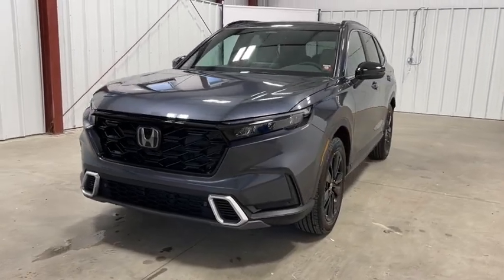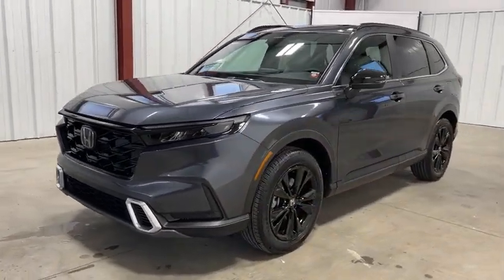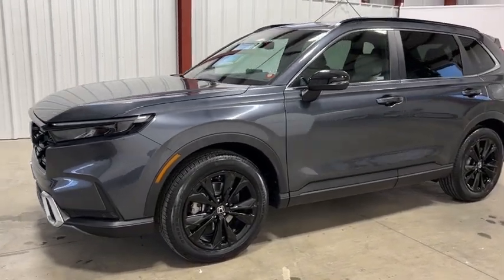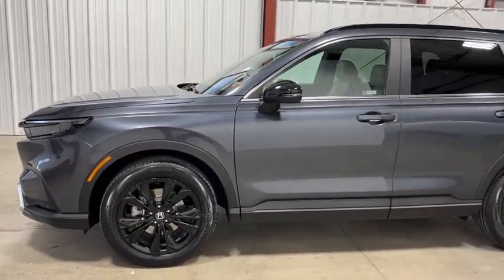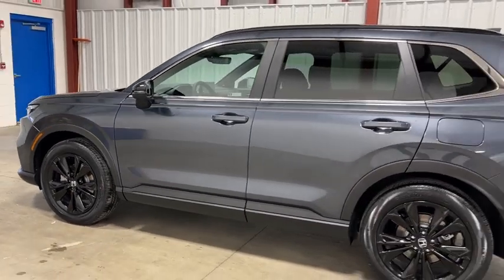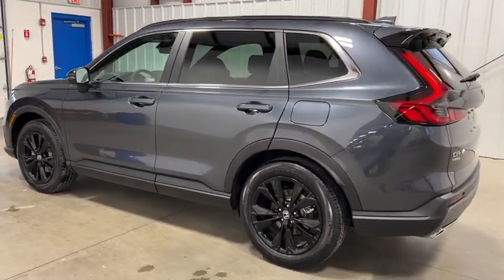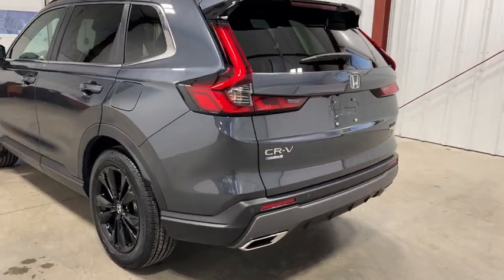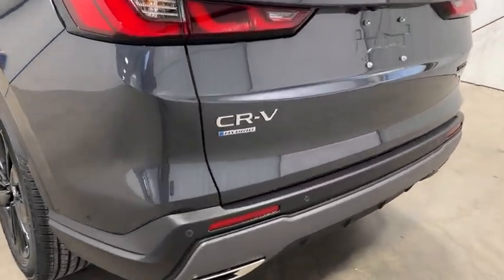2023 Honda CR-V Hybrid St Charles IL S12335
2023 Honda CR-V Hybrid Sport Touring

2023 Honda CR-V Hybrid Sport2.0L I4 DOHC 16V.